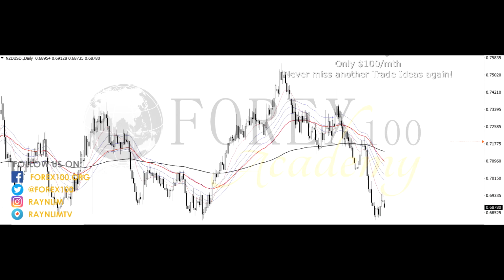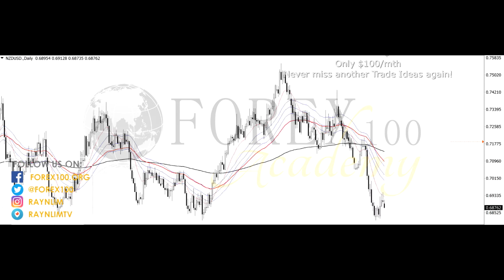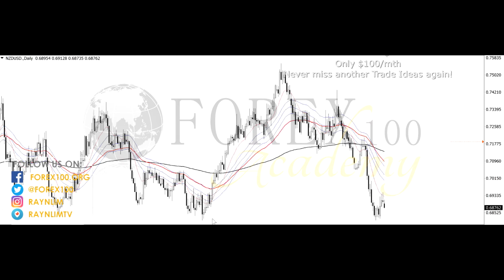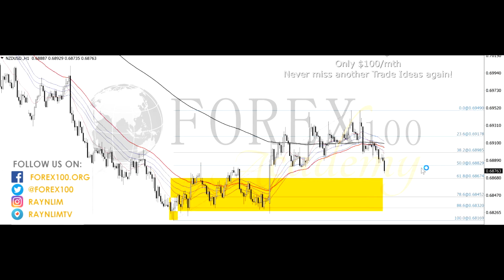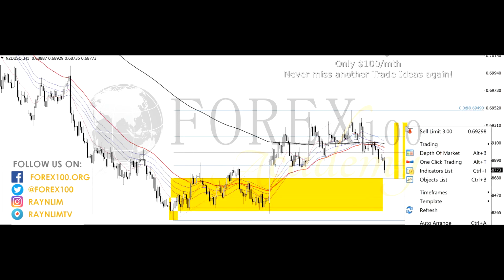(Episode #102) NZDUSD - Trade Ideas Educator (6NOV2017)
Get up to date alert on the levels we are looking at, the action we plan to take.
Only $100/month!